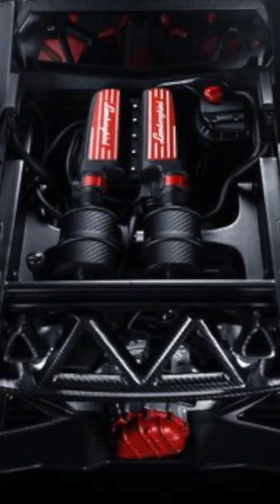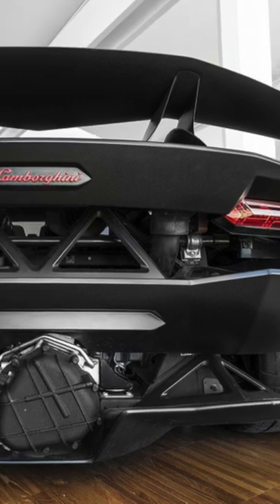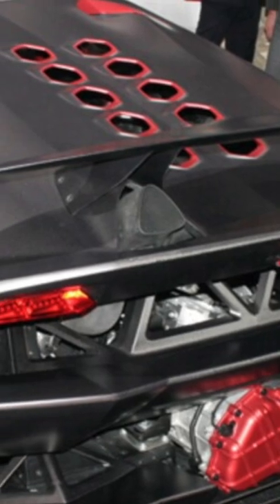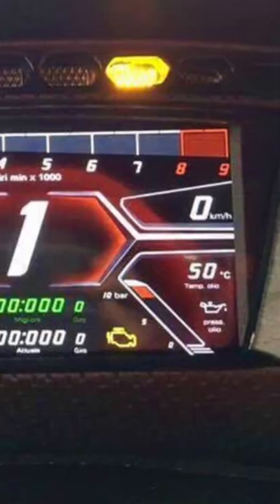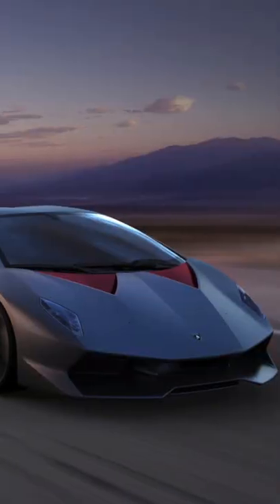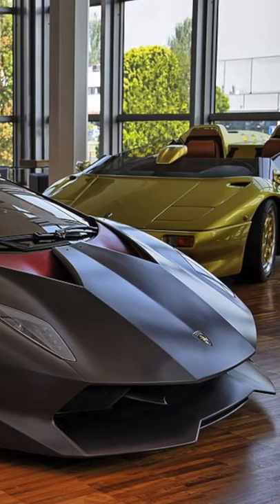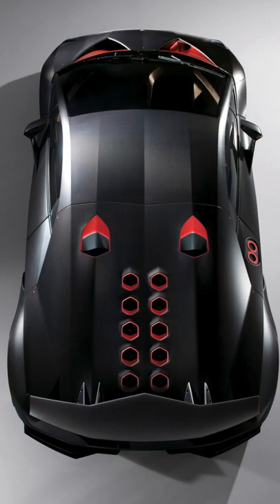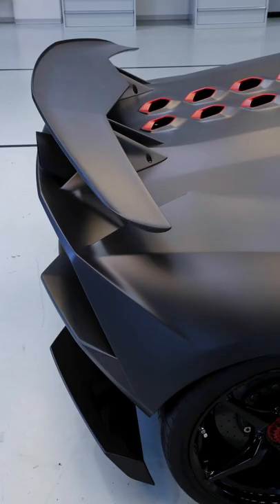$2.8 million Lamborghini Sesto Elemento pt 3/4